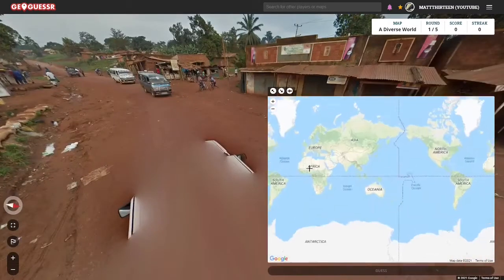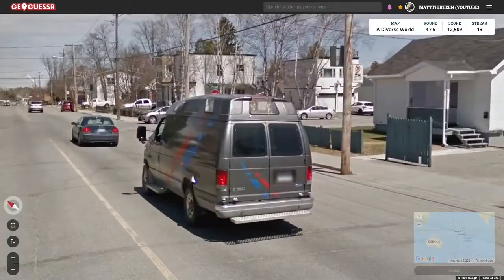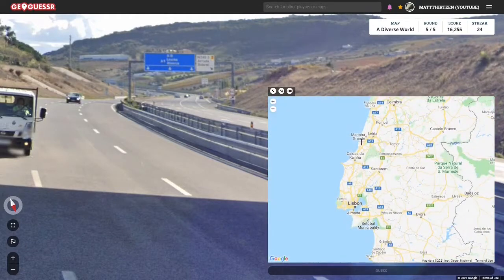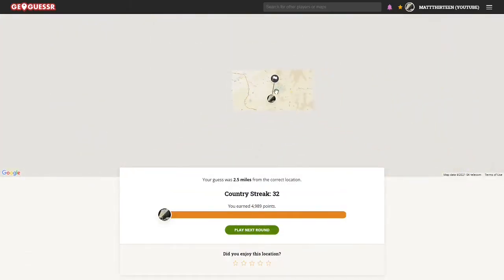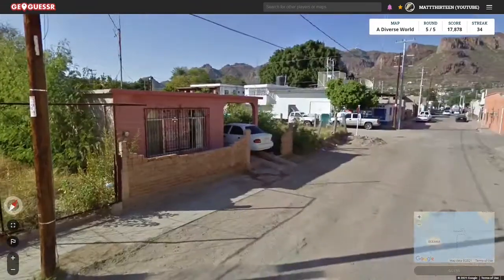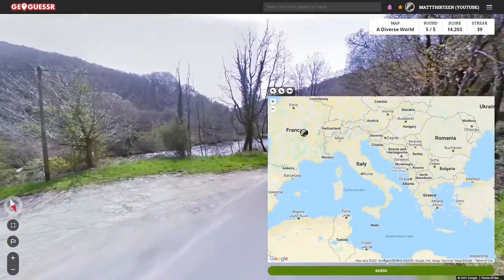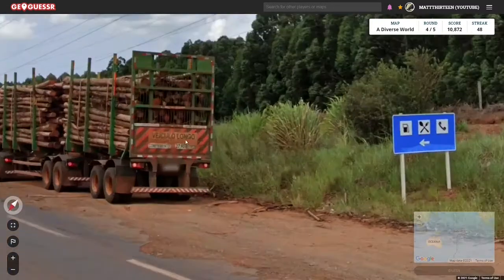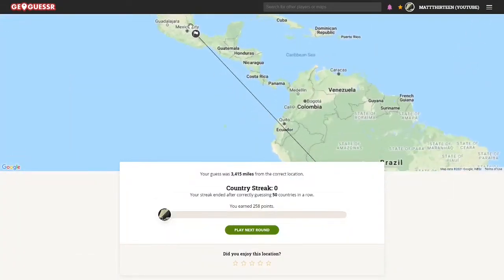Geoguessr - ADW Country Streak (with Explanations!)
Thought I'd do a country streak with some explanations to help you learn more information about countries